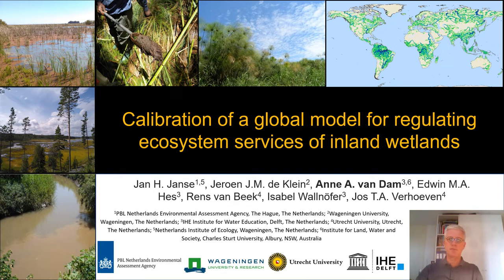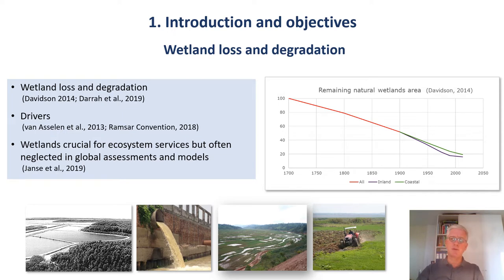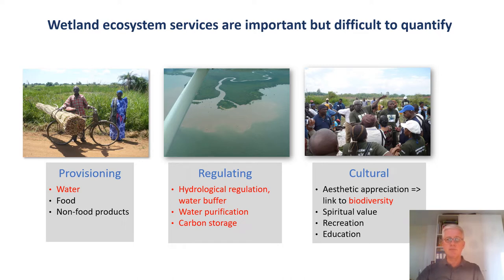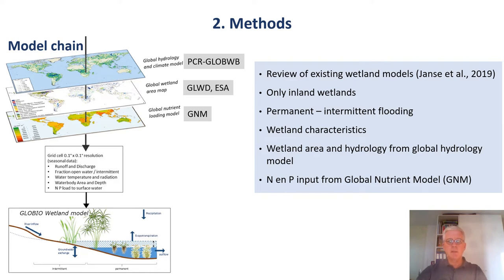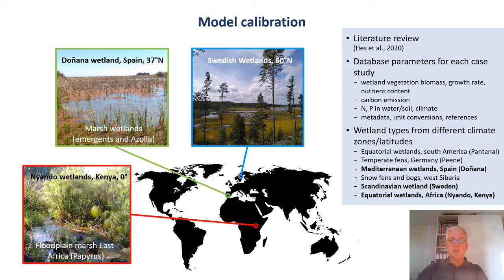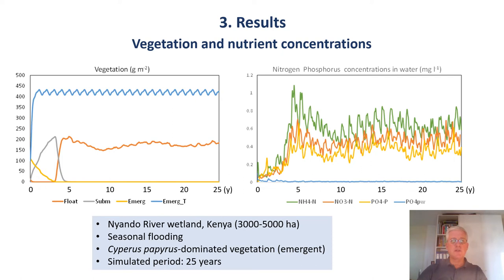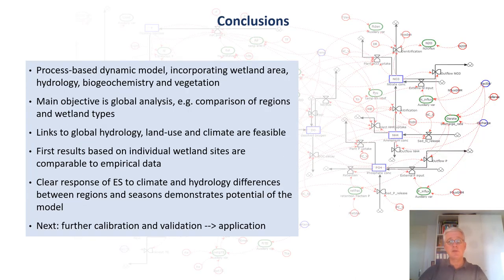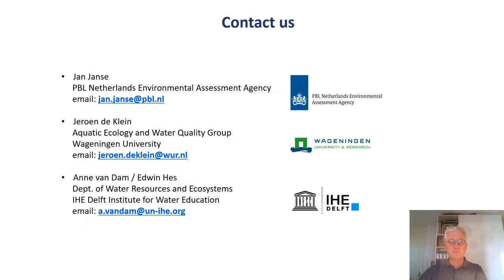IHE Delft 💧 Calibration of a global model for regulating ecosystem services of inland wetlands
This is the recording of a presentation entitled "Calibration of a global model for regulating ecosystem services of inland wetlands" given by Anne van Dam, Associate Professor of Environmental Systems Analysis at IHE Delft.

The presentation was part of the session "Addressing global issues and promoting wise use under the Ramsar Convention" at the 11th INTECOL Wetlands Conference in New Zealand in October 2021. Because of the Covid-19 pandemic, the conference was online.

The presentation summarizes work on the development of a global model for the estimation of the ecosystem services of wetlands. Such a model could be used in regional or global wetland assessments, and in determining trade-offs in ecosystem services for different management or land use scenarios.

The model is a joint project of PBL Netherlands Environmental Assessment Agency (Jan H. Janse), Wageningen University (Jeroen J.M. de Klein), IHE Delft Institute for Water Education (Anne A. van Dam, Edwin M.A. Hes, Isabel Wallnöfer) and Utrecht University (Rens van Beek, Jos T.A. Verhoeven).

Abstract
Natural wetlands deliver a range of ecosystem services like water, food and fibre provisioning, carbon sequestration, nutrient retention, and support for biodiversity. Wetlands also play an important role in adaptation to climate change. Despite their value, wetlands are disappearing at an alarming rate, and the remaining wetlands are threatened by hydrological alteration, pollution and climate change. For more effective wetland management and conservation, decision makers need to relate the loss and degradation of wetlands to regional and global land-use and climate change, and improve wetland management to optimize their ecosystem services. Wetlands are, however, grossly under-represented in global models and assessments. Here we present a model that estimates biomass production, carbon emissions, and water quality of freshwater wetlands globally for different climate and land-use scenarios. The main hydro-ecological processes are described in a generic way, accounting for climate zones and main wetland types (rain-/groundwater fed and floodplain wetlands). The model is coupled to global hydrological (PCR-GLOBWB) and climate and land-use (IMAGE) models. It estimates the contribution of wetlands to ecosystem services, particularly regulating ecosystem services like water regulation, carbon sequestration and nutrient retention that are difficult to quantify otherwise. We report the results of application of the model to wetlands in widely varying climate regions (Sweden, Spain and Kenya). A regionalized parameterization is in progress. Further potential applications of model outcomes include regional assessments of wetland ecosystem services, and determining trade-offs in ecosystem services under alternative management or land use scenarios.